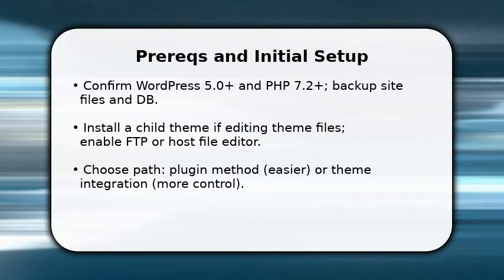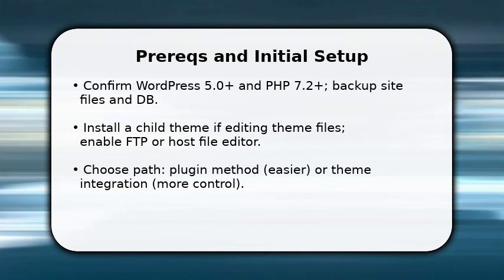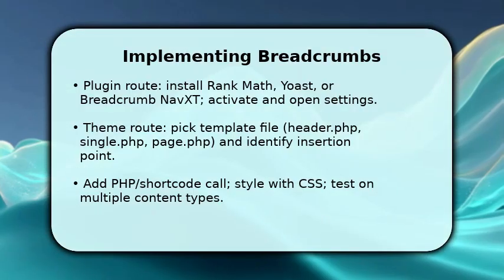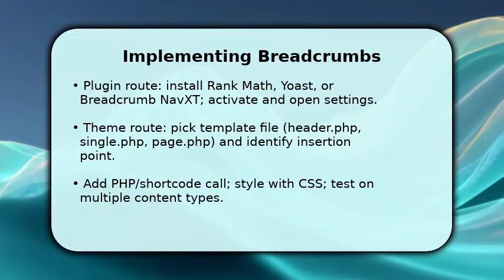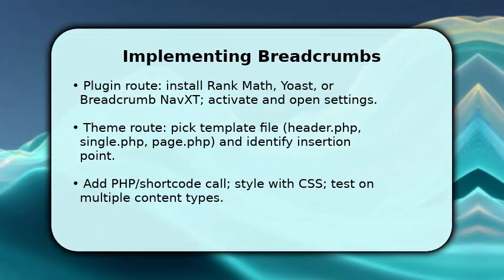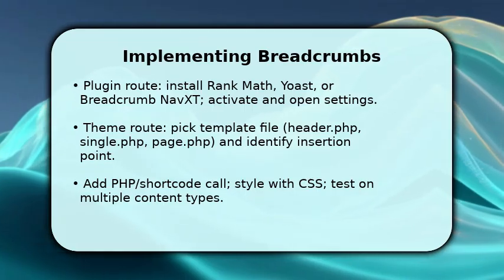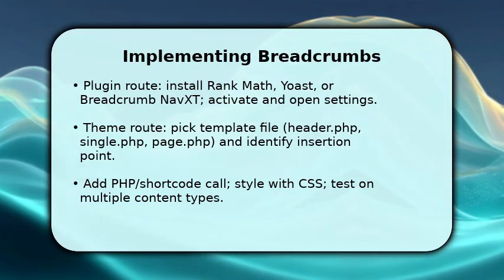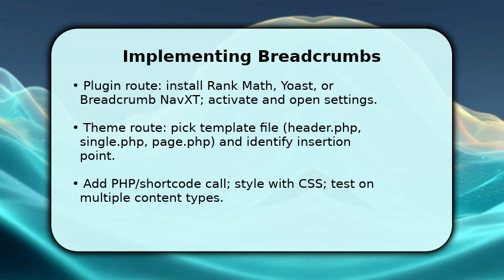How to Enable Breadcrumbs in Wordpress (full Guide)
Discover the step-by-step process to activate breadcrumb navigation in WordPress with our comprehensive guide. Learn how this essential feature can enhance user experience and site structure, featuring expert tips for both novices and seasoned webmasters.